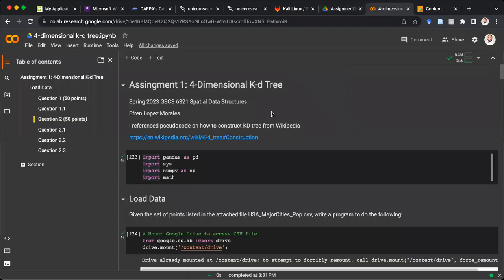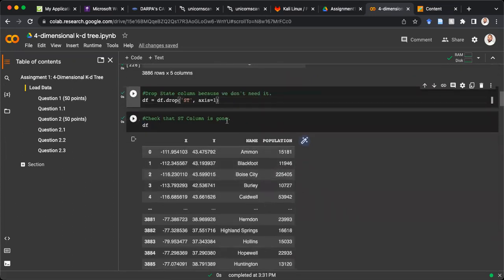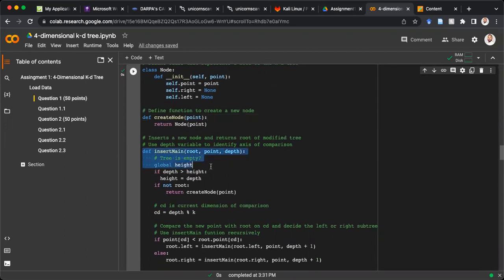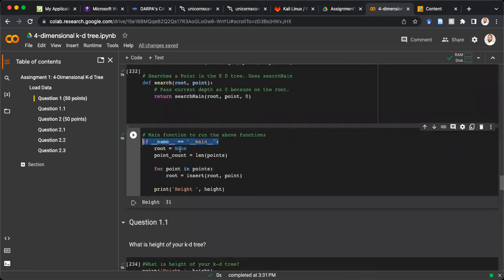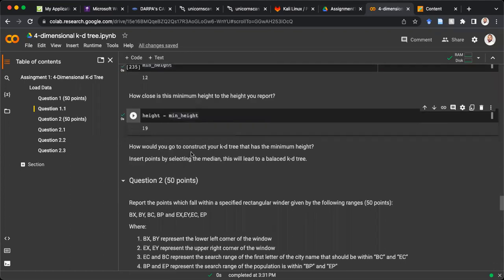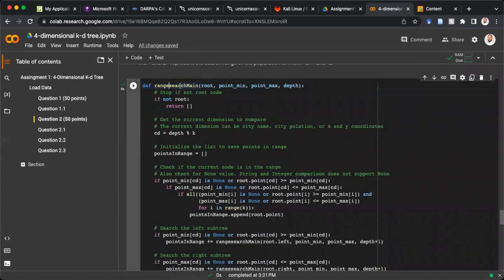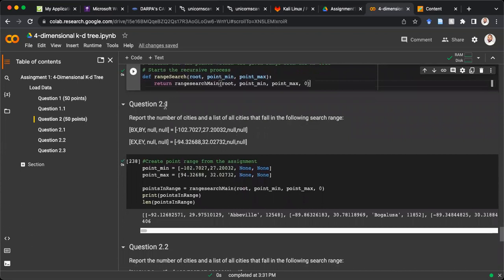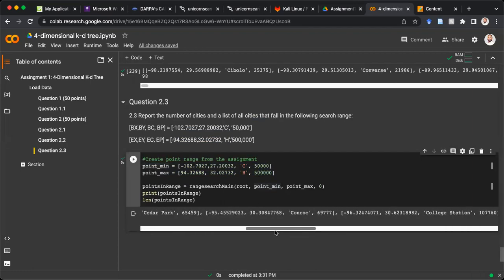4 Dimensional K-D Tree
Assignment 1 Presentation for Spatial Data Structures Course. Spring 2023